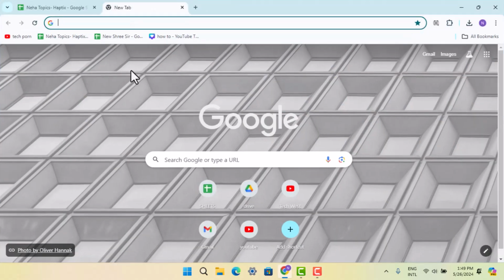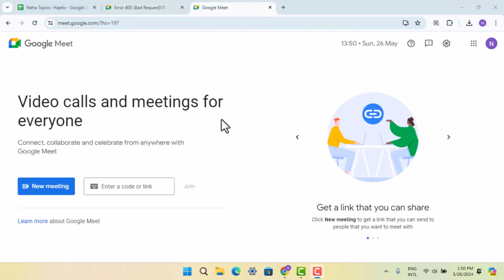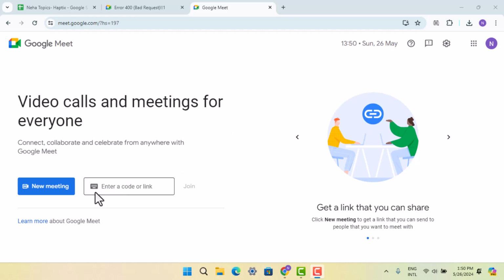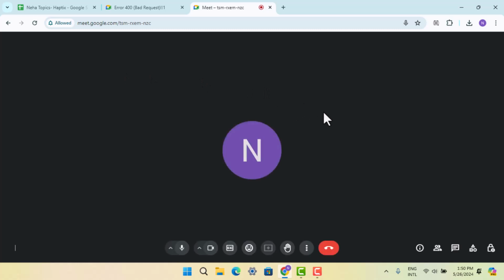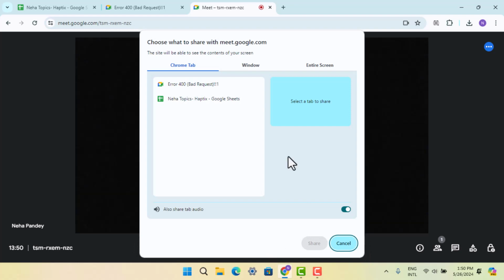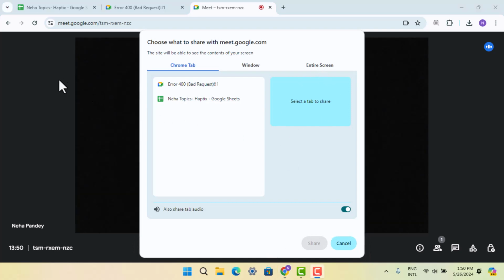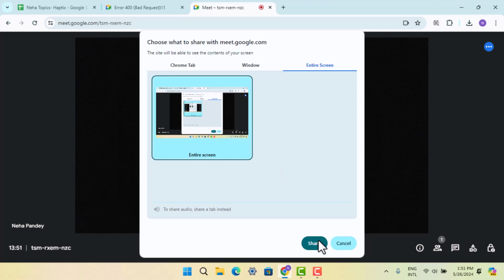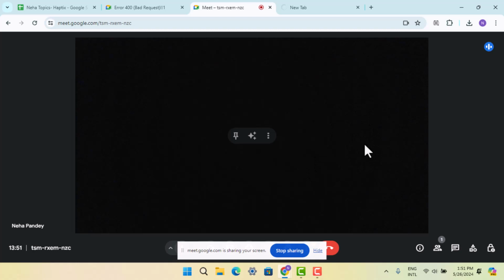How To Share Screen With Sound On Google Meet (Updated) !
This Video Is based on How you can Share Screen with Sound on Google Meet.

Chapters / Timestamps
0:00 Introd
0:13 Share Screen With Sound On Google Meet
1:29 Outro